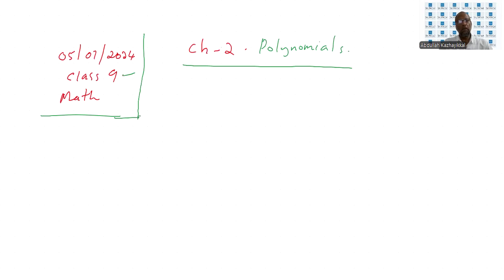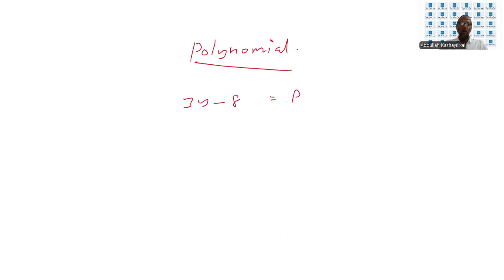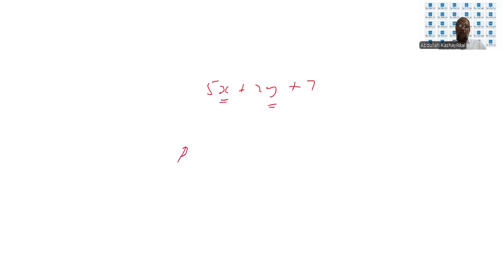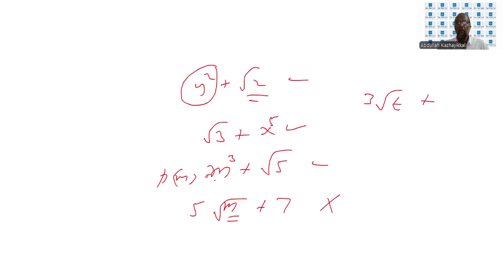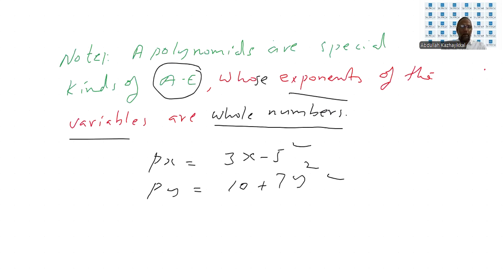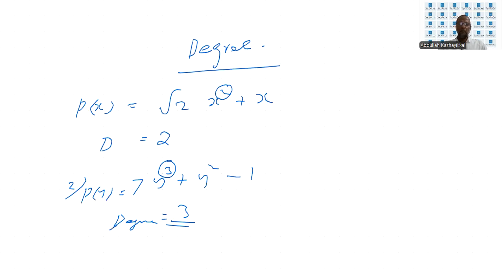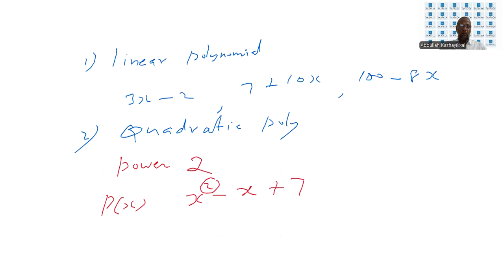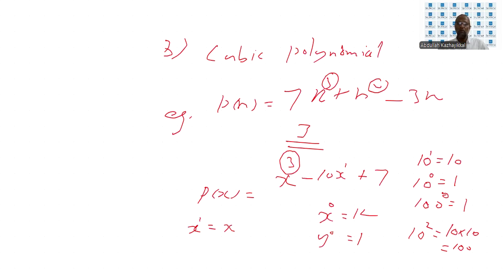Math Class 9-Ch 2.Polynomials